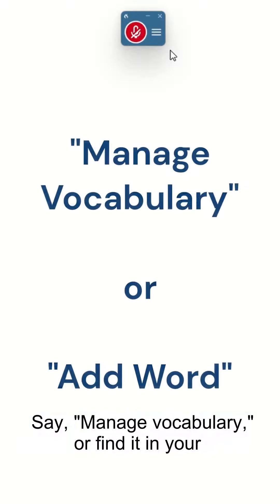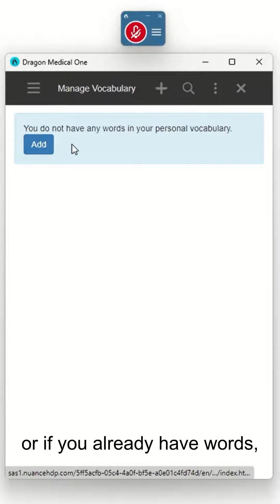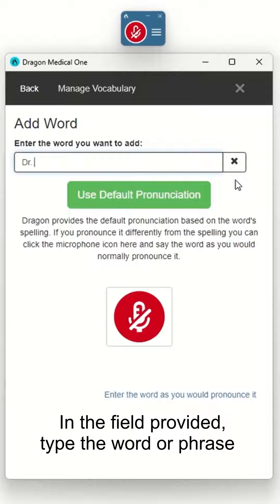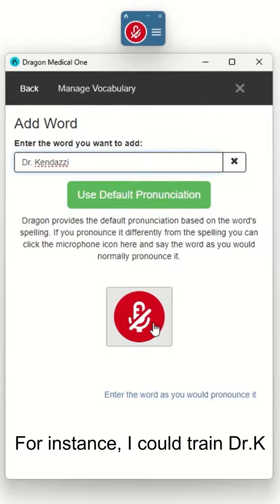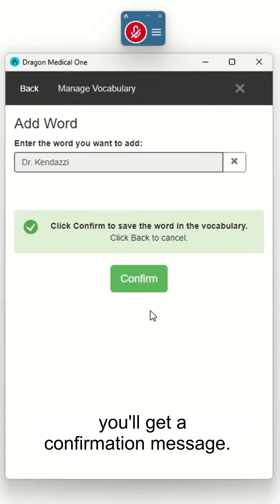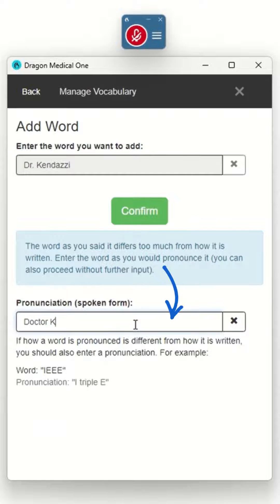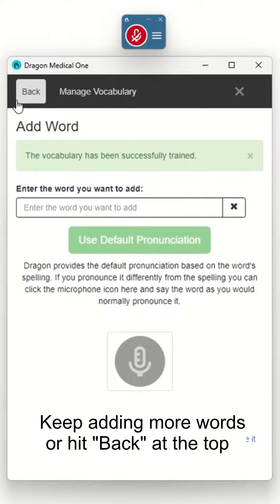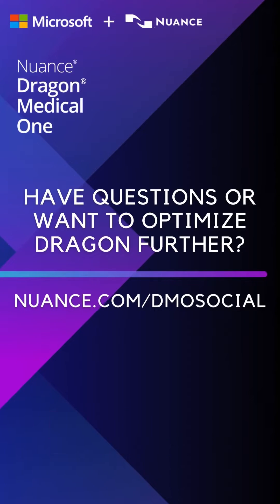How to: Add words to your custom vocabulary with Dragon Medical One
Creating voice-enabled clinical documentation has never been easier with Dragon Medical One. Dragon Medical One helps you effortlessly add those tricky, hard to spell names or phrases to your vocabulary so you can create comprehensive clinical documentation using just your voice.